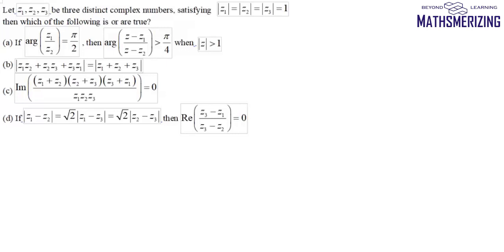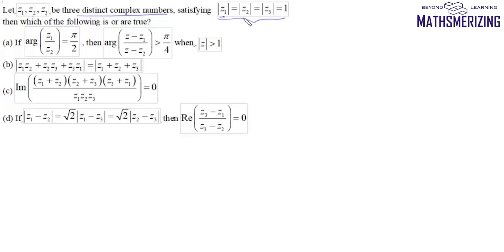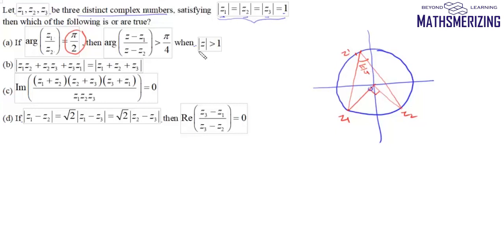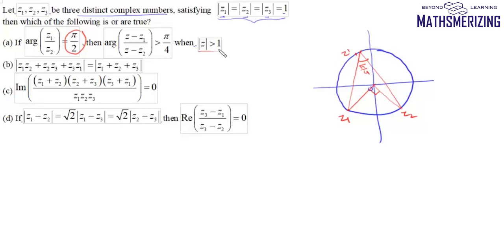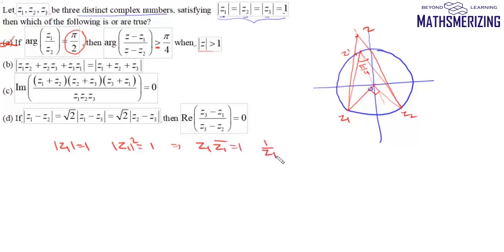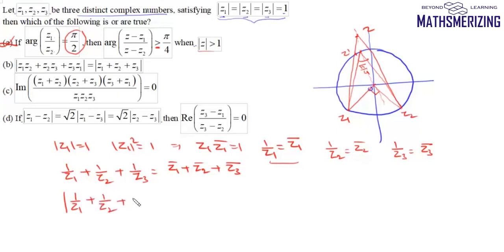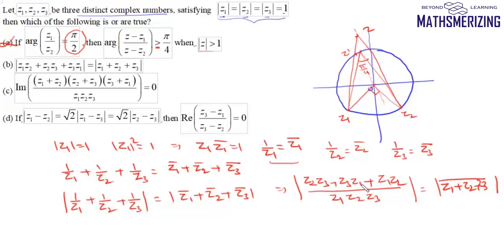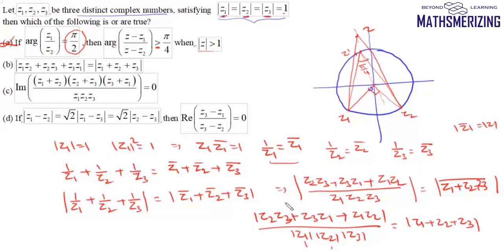Math Marvels: A beautiful Complex number question involving multitude of it's properties & geometry